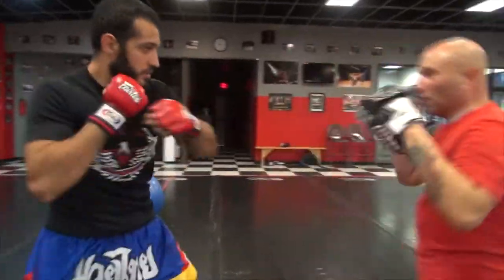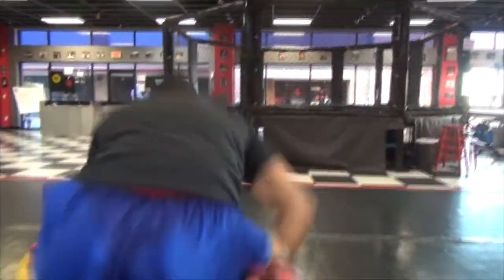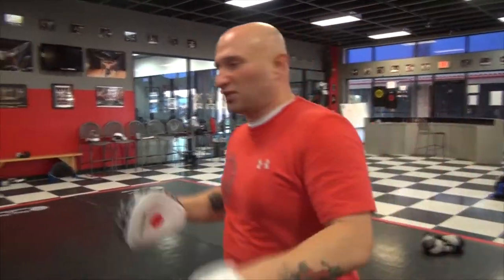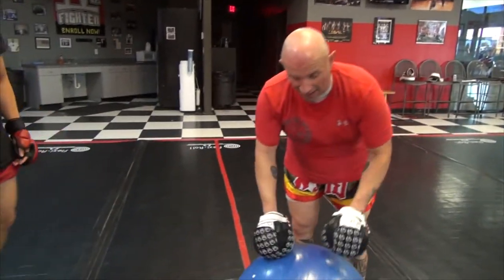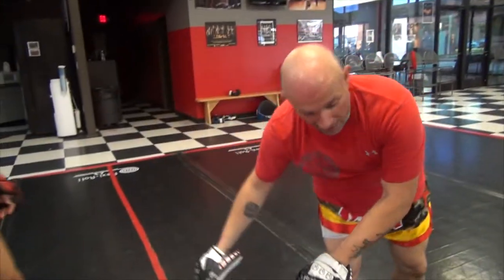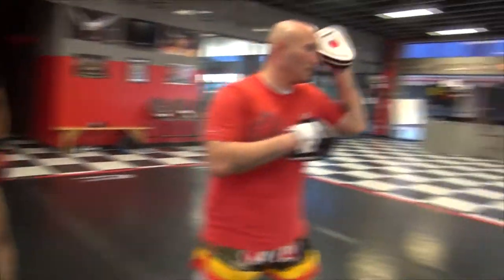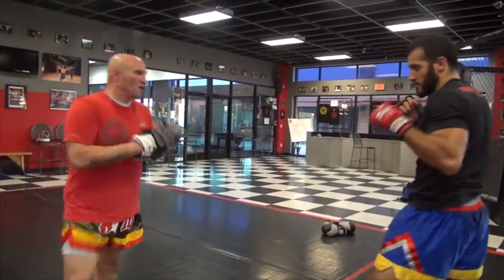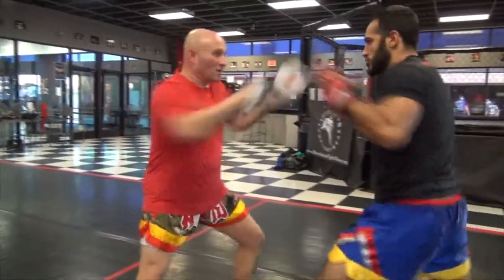How MMA Strikers Train The Sprawl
How MMA Strikers Train The Sprawl - Click this link to purchase this DVD.